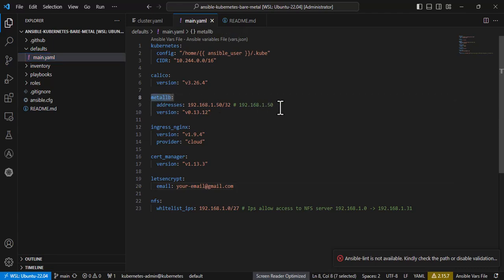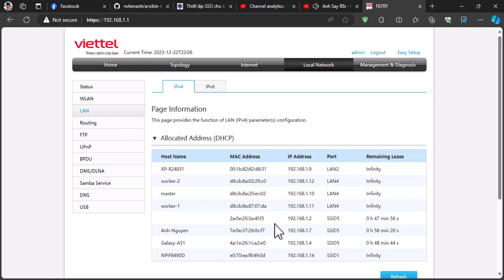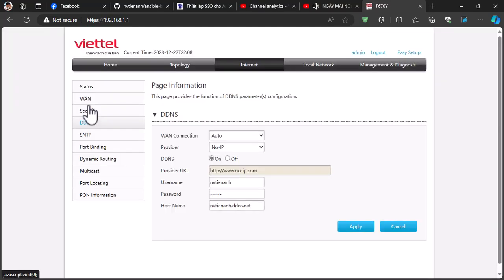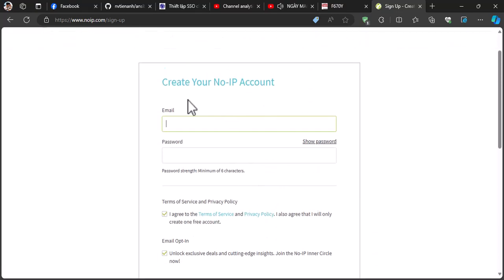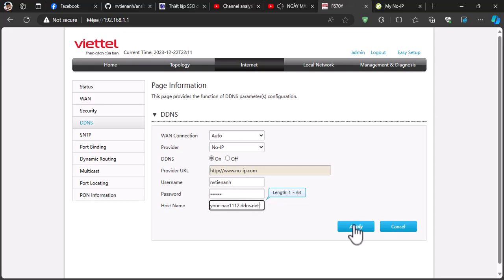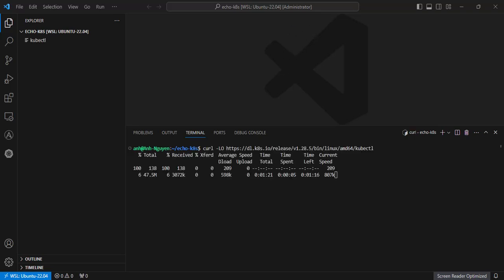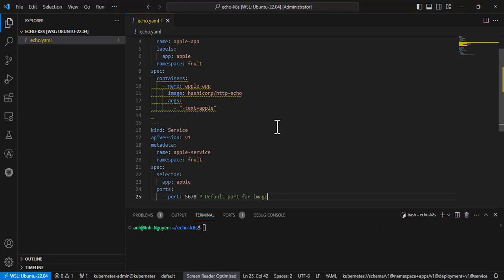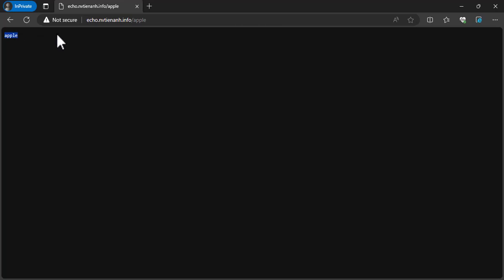How to config MetalLB and DDNS for a Home Lab Kubernetes cluster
In this video I will show you how to configure your modem to work with MetalLB. Then it will allow inbound access to your cluster from internet by using noip DDNS.